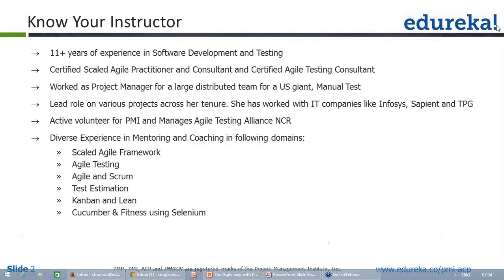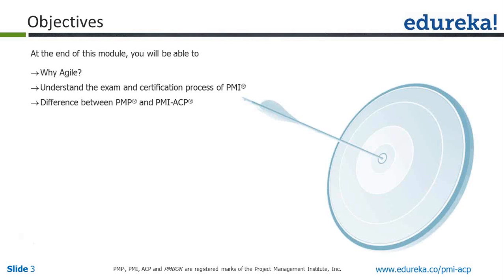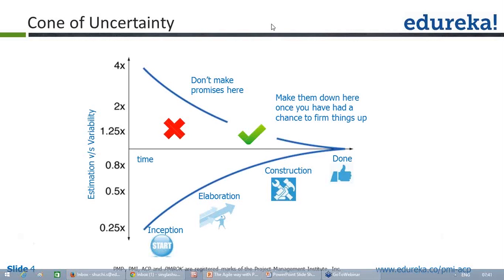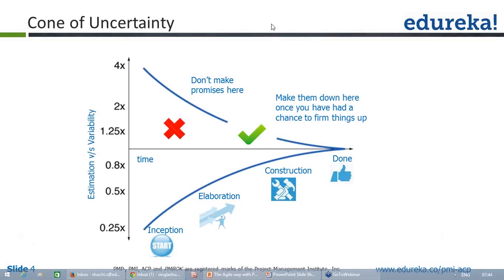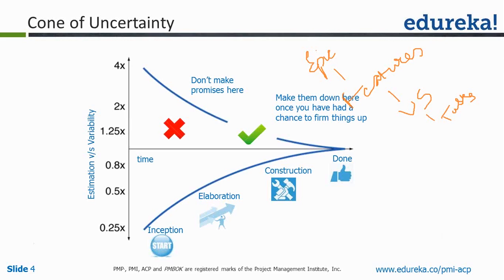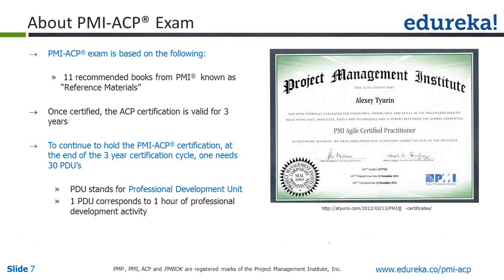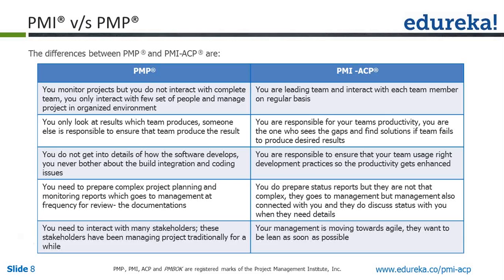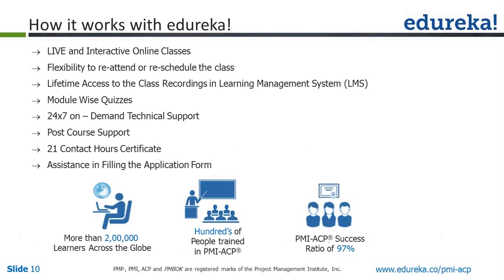The Agile Way with PMI-ACP | Webinar - 1 | Edureka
PMI-ACP® or 'Project Management Institute - Agile Certified Practitioner' is a certification awarded to validate your knowledge on Agile principles, practices, tools and techniques across Agile methodologies. This video gets you started with PMI Tutorial.

Topics covered in the Webinar:
1.About PMI
2.Introduction to ACP
3.Why Agile
4.Advantages of Agile
5.Agile Domain Areas
6.Multiple Levels of Planning
7.How PMI-ACP Certification Helps
8.Job Roles of a PMI-ACP Credential Holder
9.About PMI-ACP Exam
10.About PMI-ACP Certification
11.PMI-ACP Exam Pattern
12.Exam Application Process
13.PMI v/s PMP
14.Examples of Project

All topics related to ‘pmi-tutorial-beginners-1’ have extensively been covered in our course ‘PMI® Agile Certified Practitioner’.